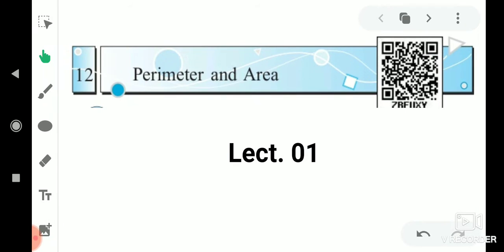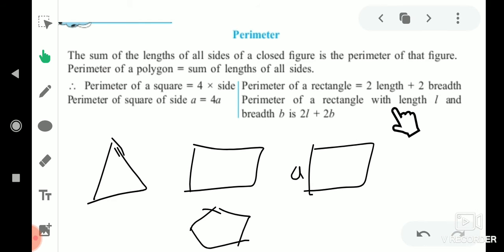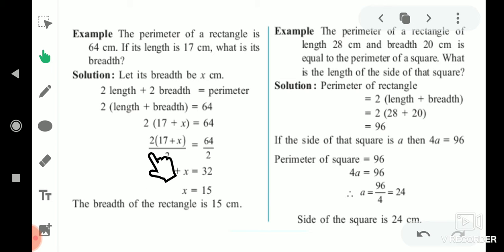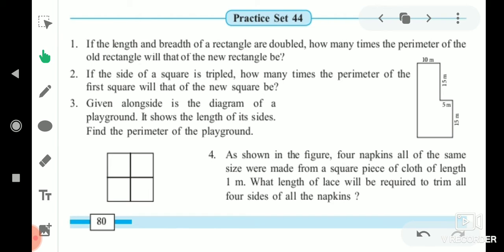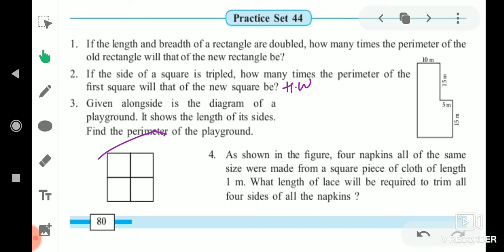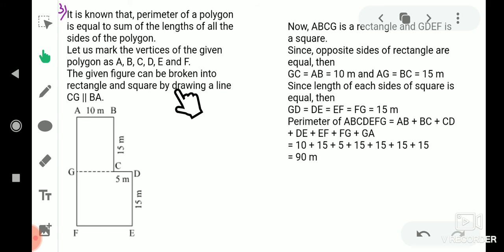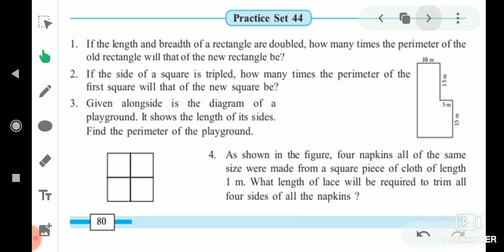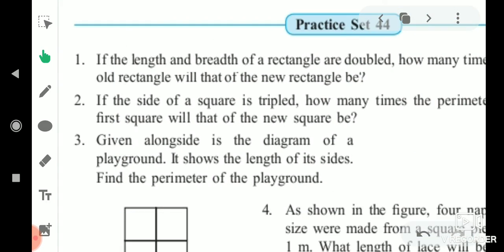SUBJECT:MATHS CLASS:7TH DATE:06.03.2021